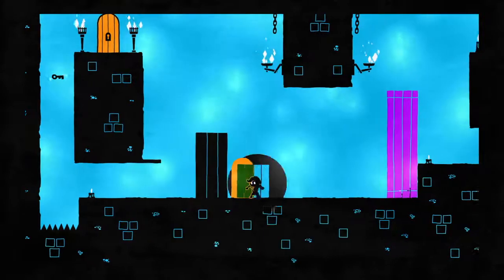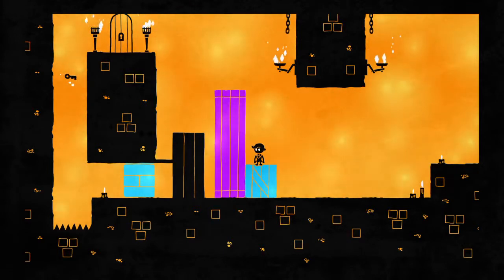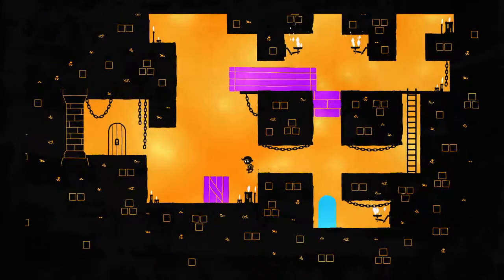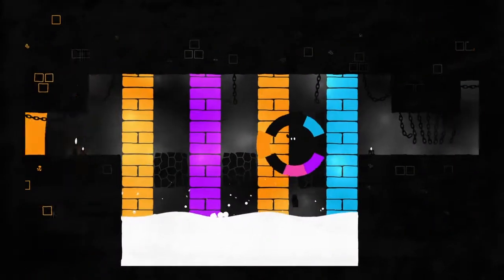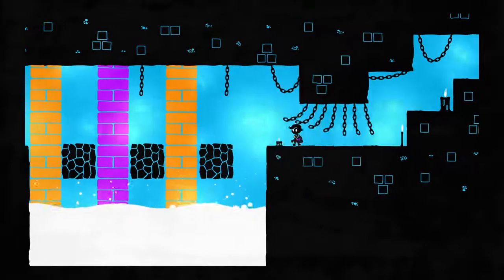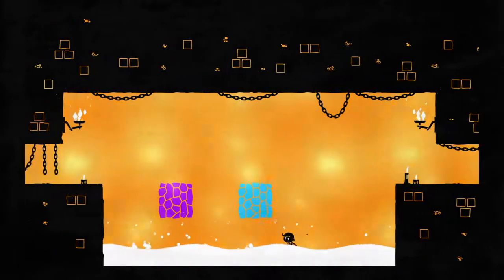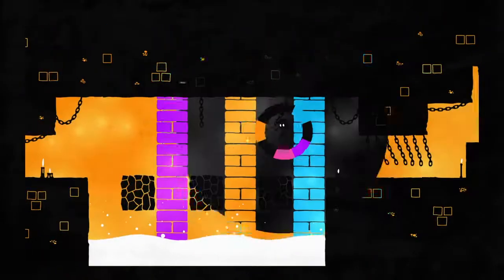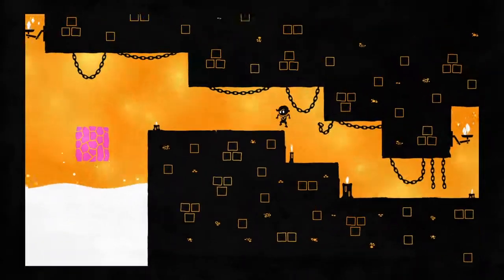Hue don't slow down #5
Gameplay of hue